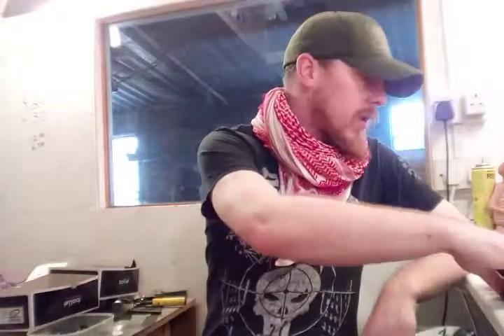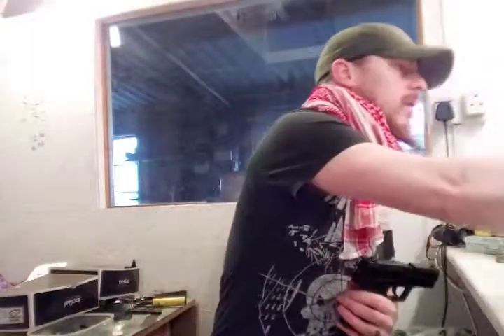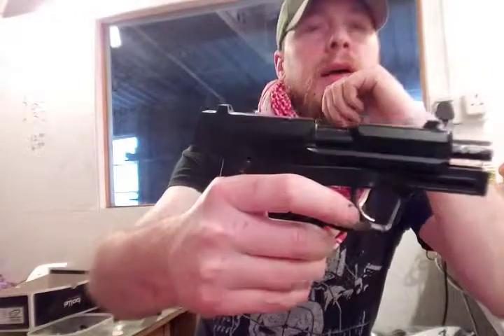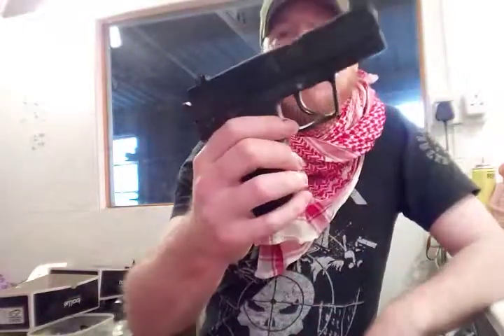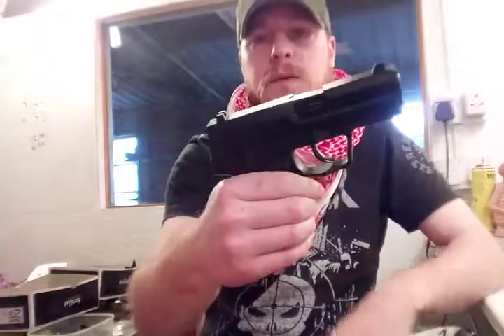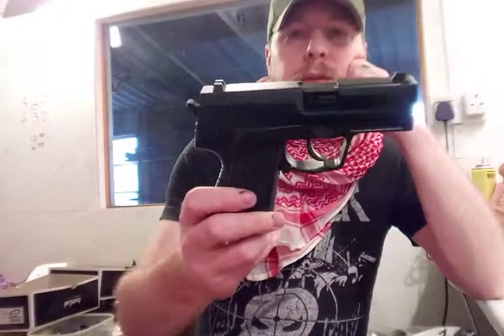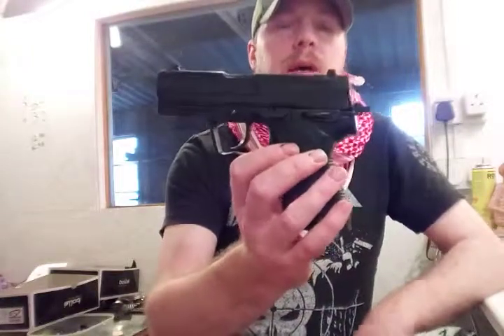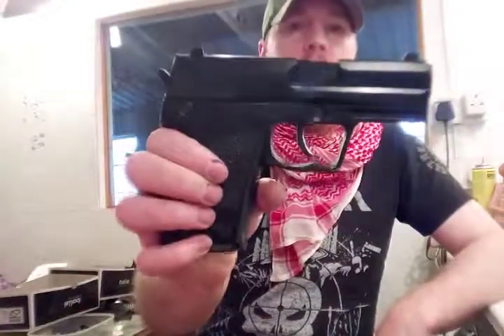Umarex H&K USP Compact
My review of the Umarex H&K USP Compact